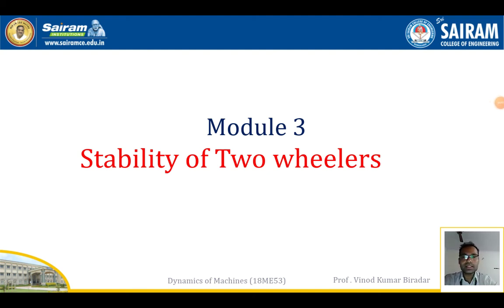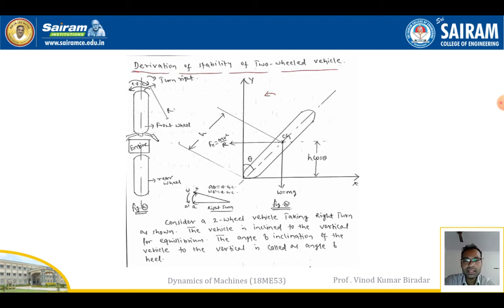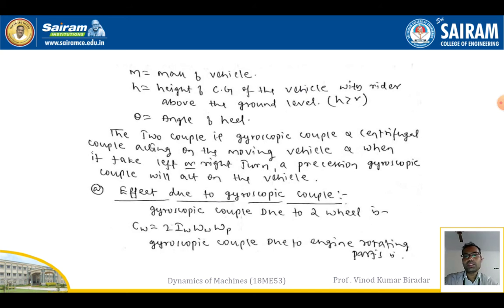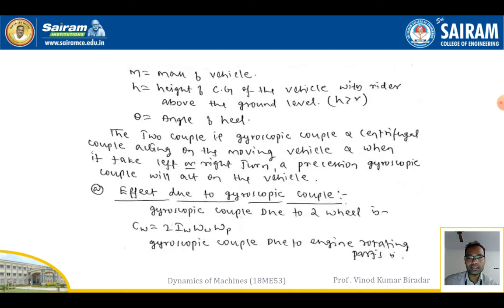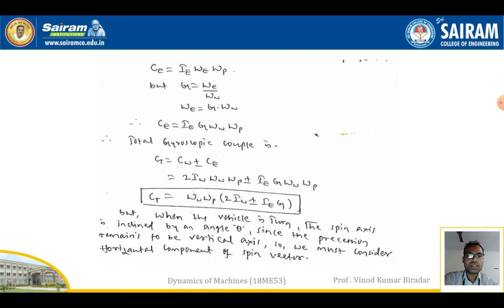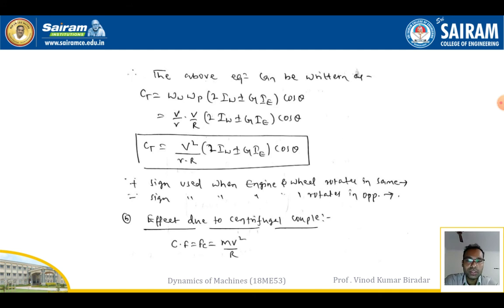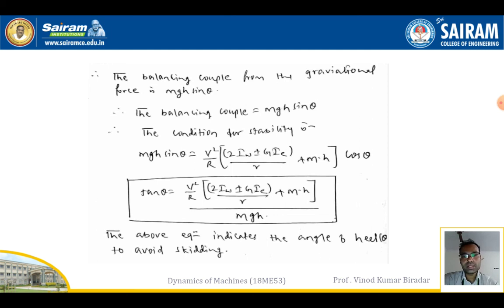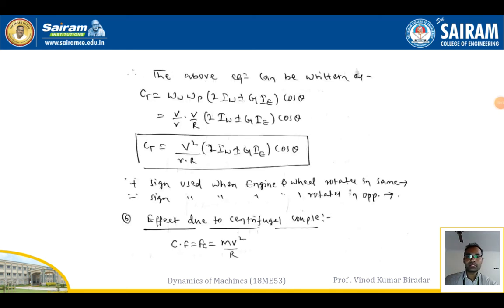Lecture Video 9_Module 3_Stability of Two Wheel Vehicle_Vinod Biradar